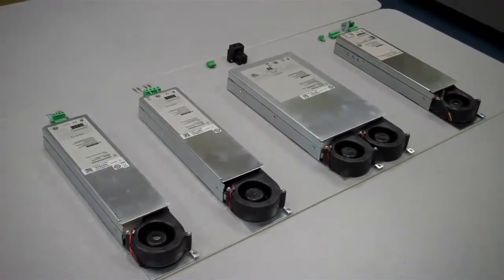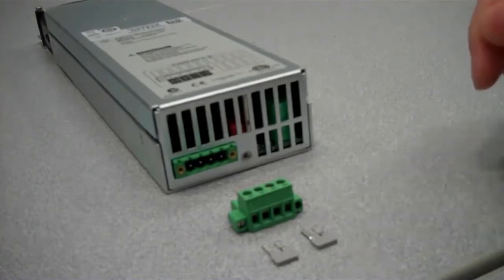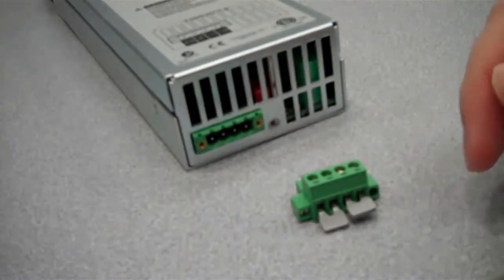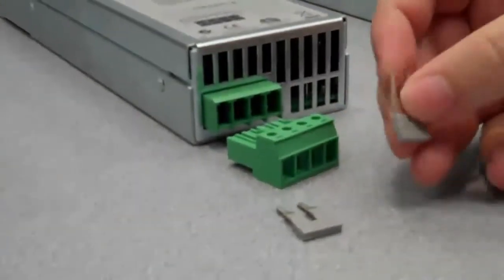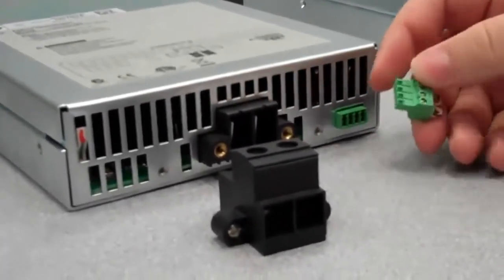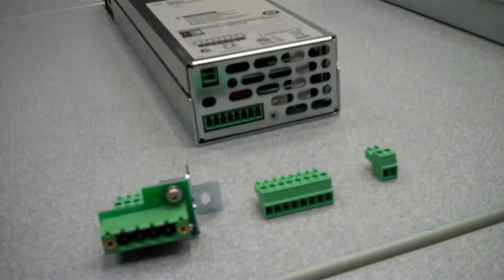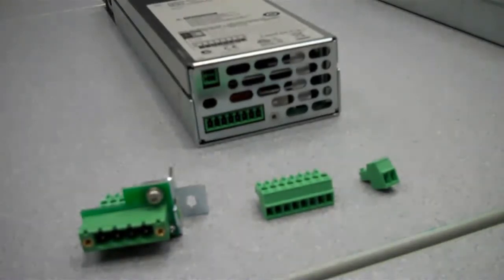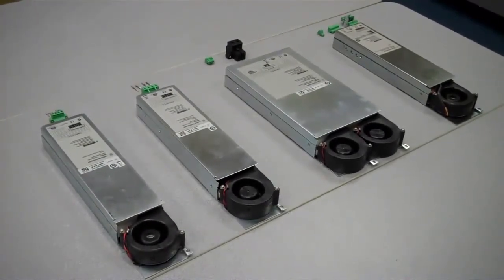Output Connectors for the Agilent N6700 Modular Power Supplies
This video gives a tour of the different output connectors for the various N6700 Modular power supplies.